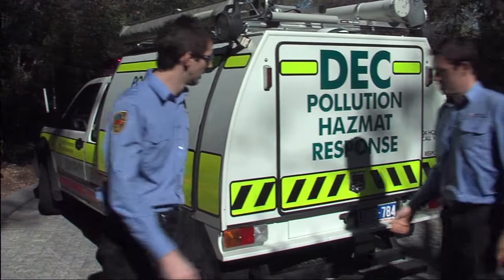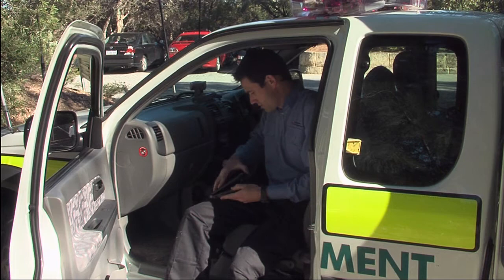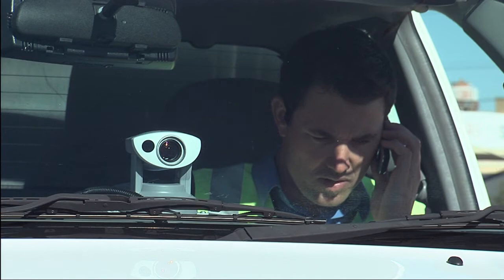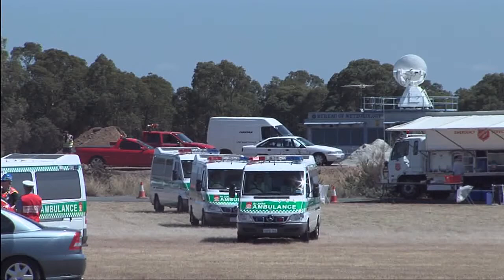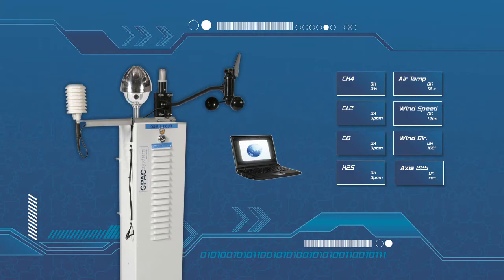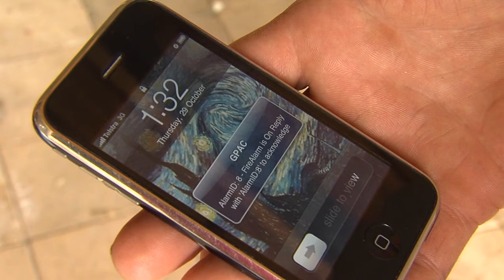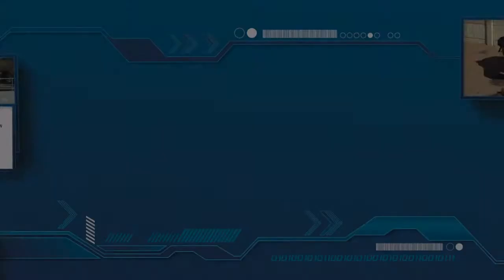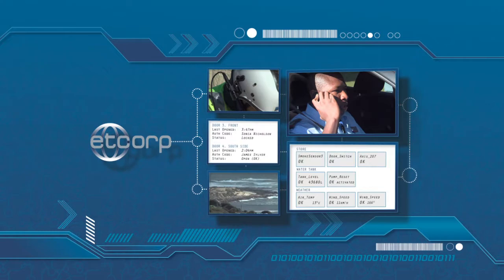Emergency Pollution Response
The Department of Environment and Conservation (DEC) in Western Australia are using new technology to co-ordinate environmental sensor data with video feeds enabling faster detection and prosecution of polluters.